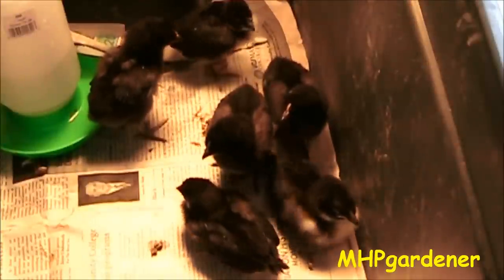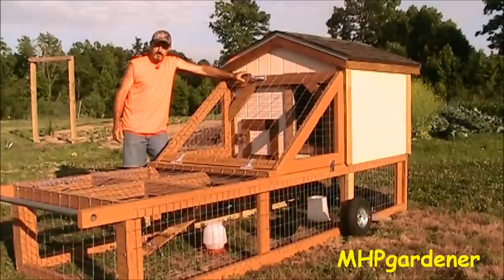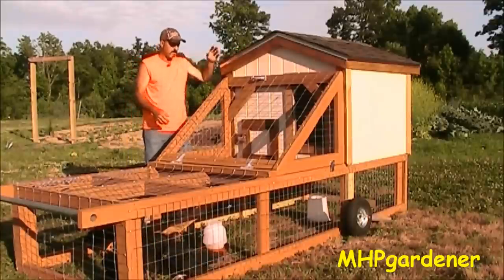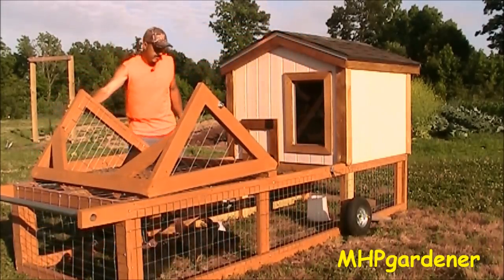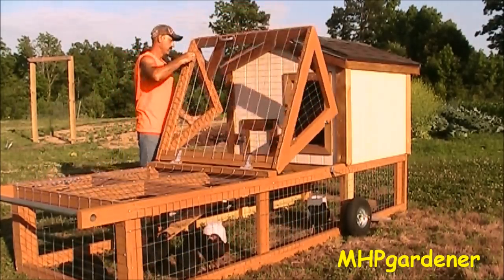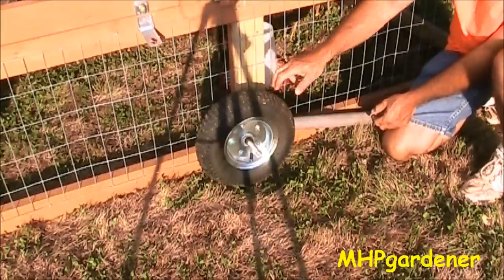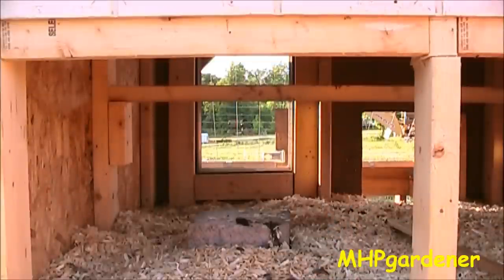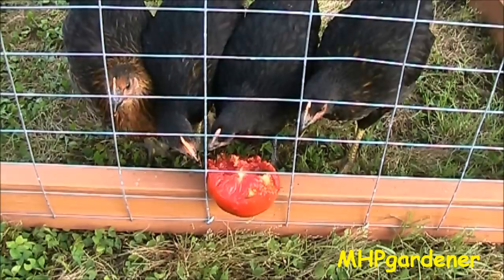Chicken Tractor - Protecting My Girls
I watched a lot of videos on how to build a chicken tractor. In the process, I was able to come up with some ideas for how to build my own. I had two things in mind during the construction, the safety and comfort of my chickens. These little girls are like family now, and I don't want anything to happen to them. So I built the tractor in such a way that I could close them up at night and no critter would ever have an opportunity to bother them. It's heavier than I anticipated, so I'll have to make some adjustments to the tires. But overall, I'm very pleased with how it turned out.